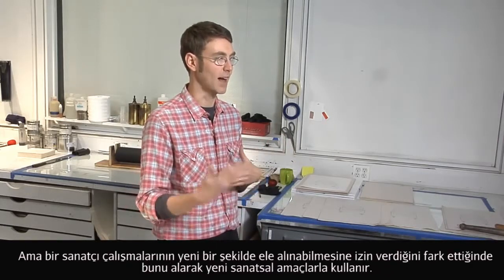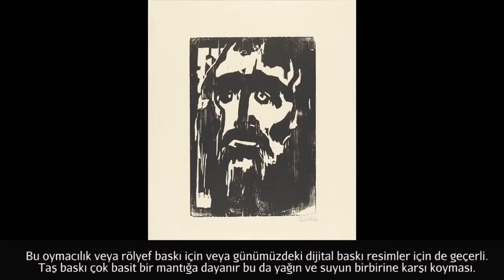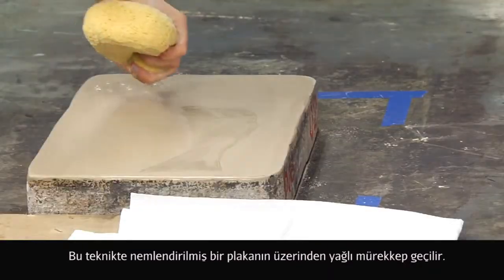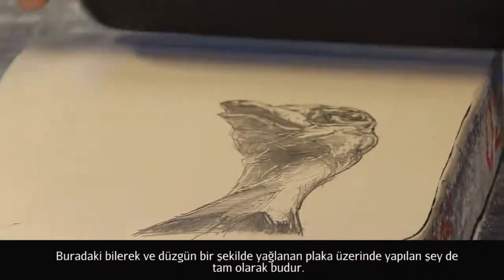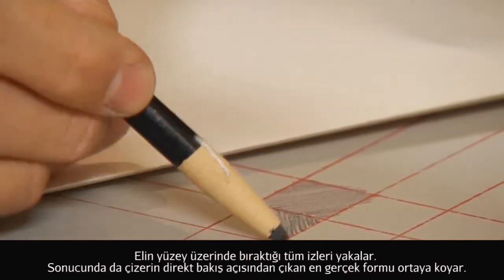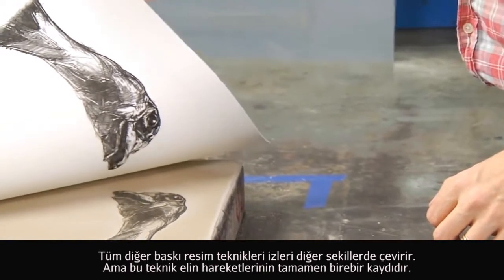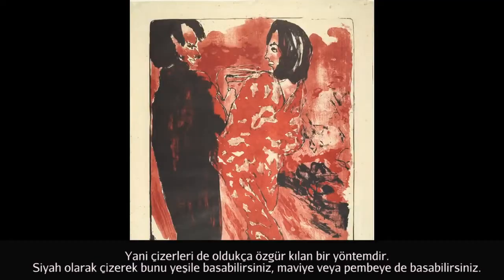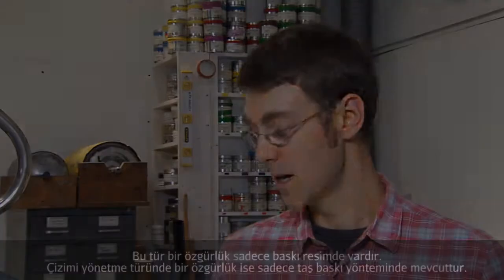Taş Baskı Sanatına Giriş (Sanat Tarihi)